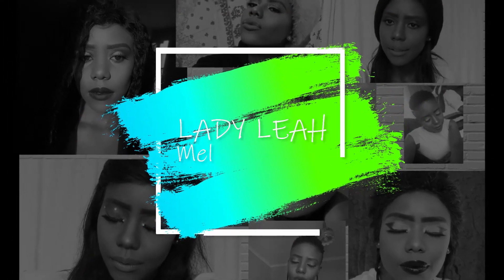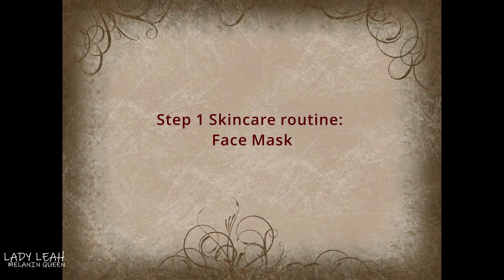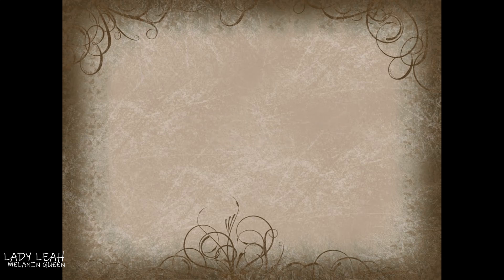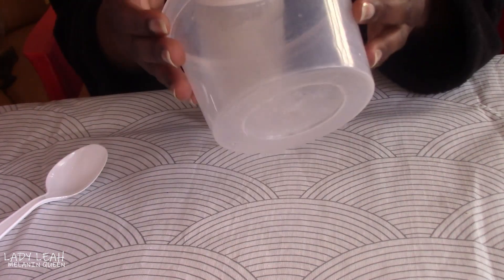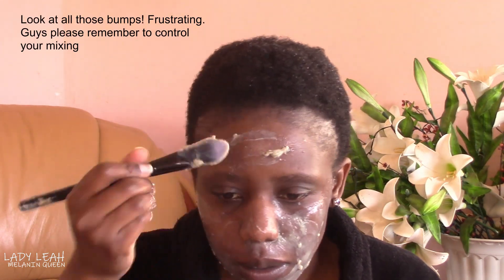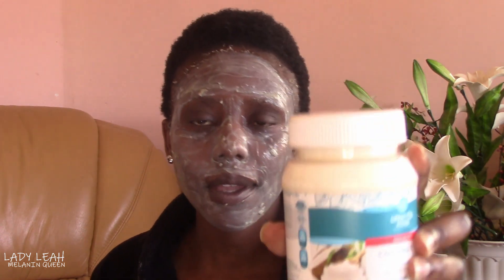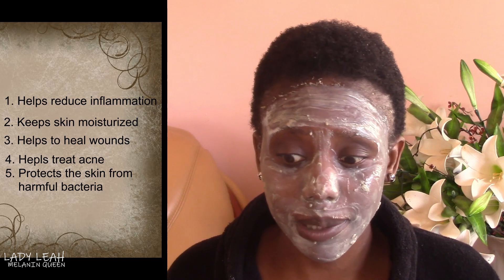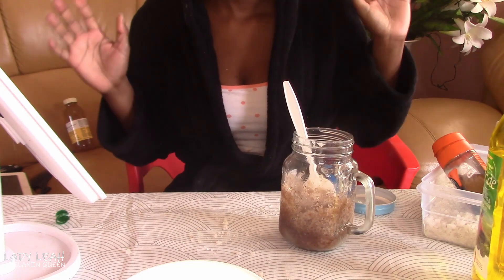Spring/ Summer Skincare Routine | 1st time using Bentonite Clay | SouthAfrican Youtuber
Hey Loves, coming through with another video. This time we taking care of the skin for spring and summer. And we also want glowy, healthy skin. Watch the entire video and enjoy!
xoxo

Products used:
1. Bentonite Clay
2. Coconut oil
3. Sea Salt
4. Olive Oil
5. Cinnamon